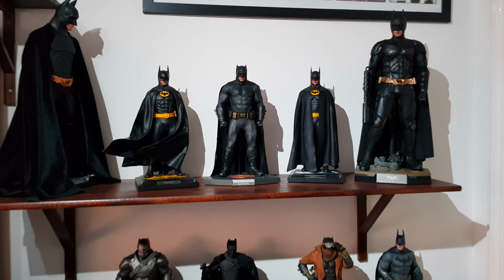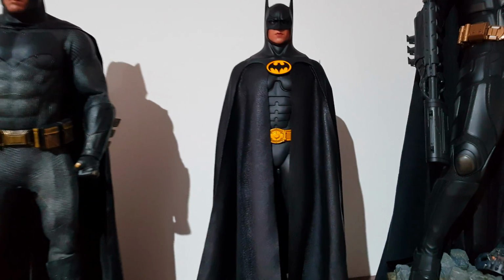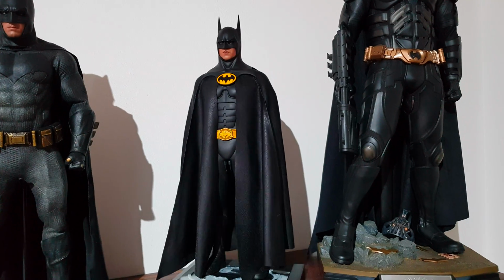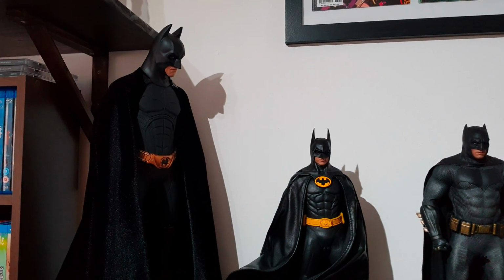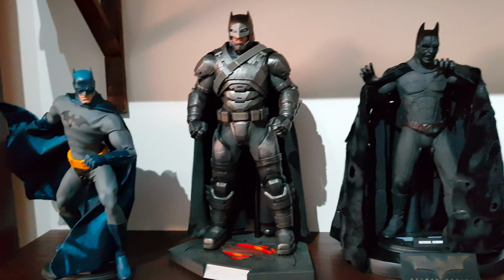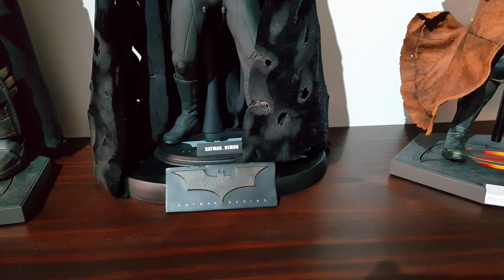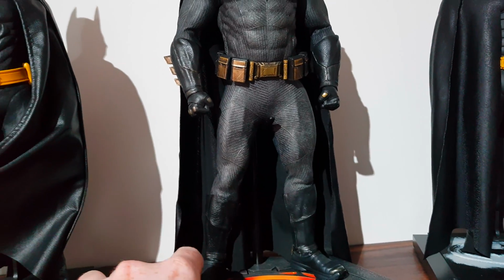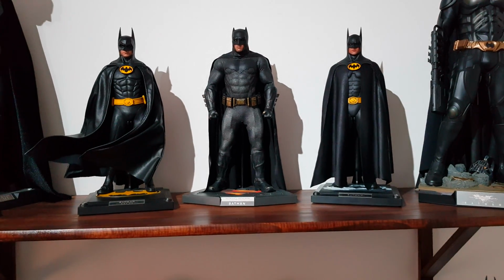CUSTOM CAPE REVIEW WRAP UP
Review wrap up on the Jaxon Xu custom capes for the Hot toys BvS Batman and the Hot toys 89 & 92 Michael Keaton figures.
MOS wire cape with pleats $40usd+SH(black cape is available)
1989 batman cape $40usd+SH
1992 batman cape $40usd+SH
BvS Superman wire cape with pleats $40usd+SH(black cape is available)
BvS Superman cape with pleats $35usd+SH(black cape is available)

note* it's soft fabric on YouTube

BvS Batman movie accurate cape made by the softest fabric $40usd+SH

BvS Batman movie accurate cape made by more leather like fabric $40usd+SH

BvS Batman long cape made by the softest fabric $40usd+SH

BvS Batman long cape made by more leather like fabric $40usd+SH

BvS Batman nightmare cape(cover body)$40usd+SH

BvS Batman wire cape $70usd+SH

Mezco BvS batman short cape(movie accurate) $40usd+SH
Mezco BvS batman long cape $40usd+SH

Sideshow 1/4 comic superman PF drape cape $65usd+SH

Sideshow 1/4 comic superman PF wire cape $75usd+SH

International shipping is 11usd

(Post office need your *PHONE NUMBER and COUNTRY*)

I also make suit for Sideshow 1/6 batman&Medicom batman&custom FM batman